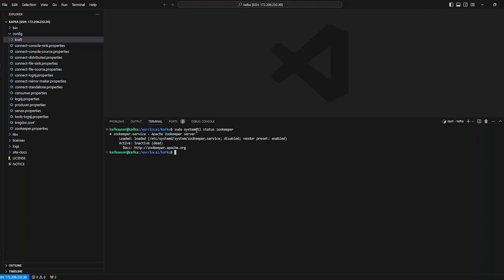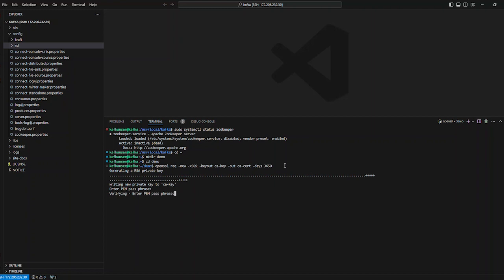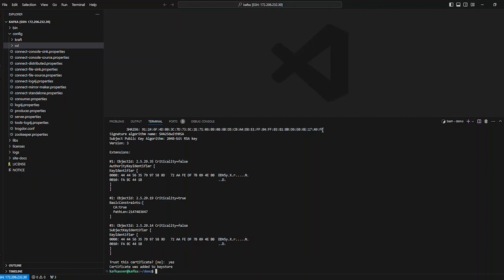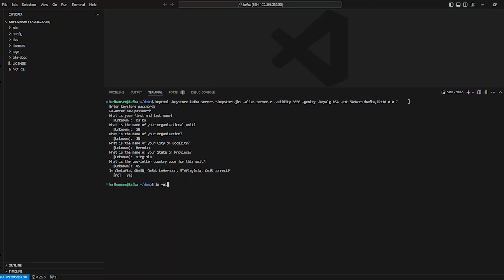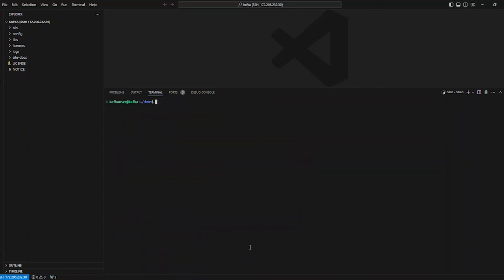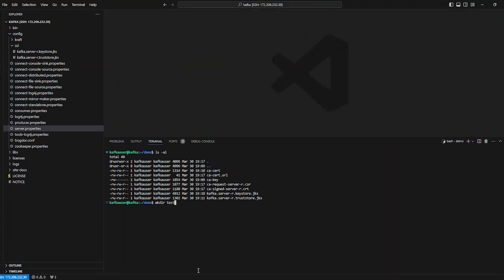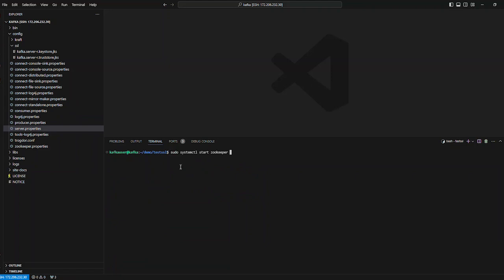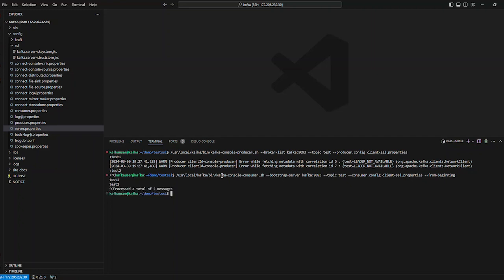03 ServiceNow Kafka Integration: MID Server Replication - Securing Kafka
In this video I am using SSL to secure the Kafka server. In a subsequent video I will use the SSL keys to secure communication between the MID server and Kafka.